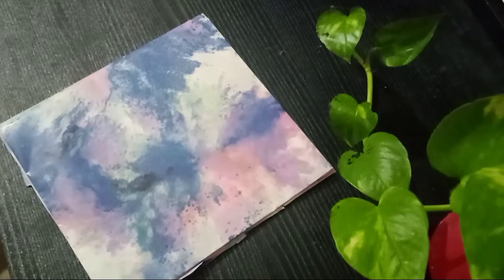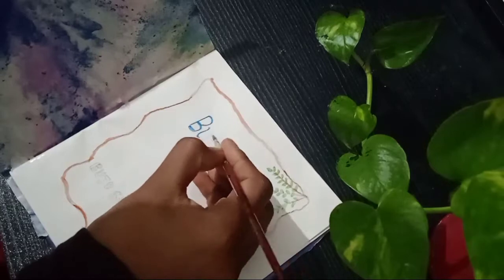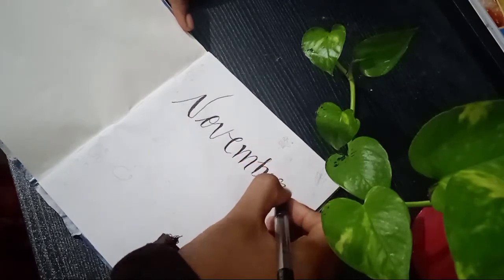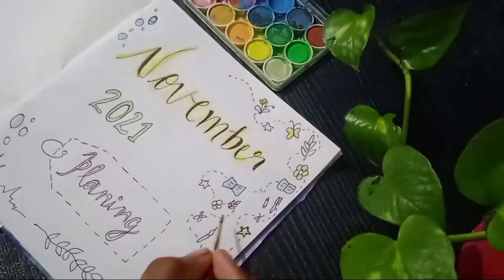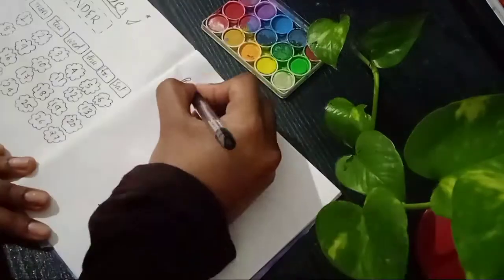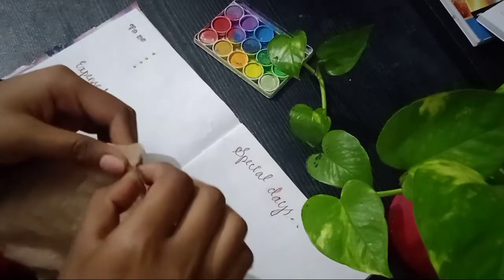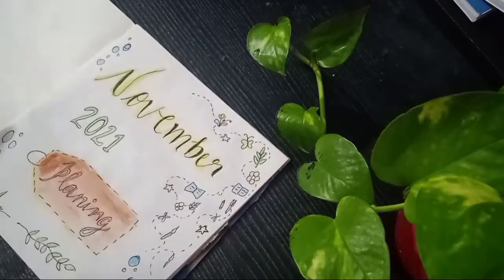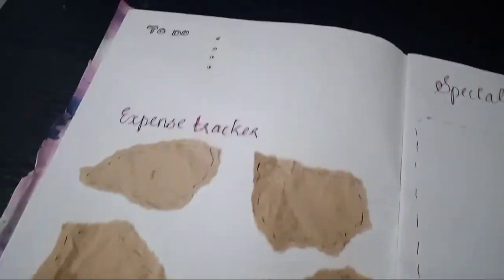bullet journal planning november.bujo setup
bullet journal dream with pen